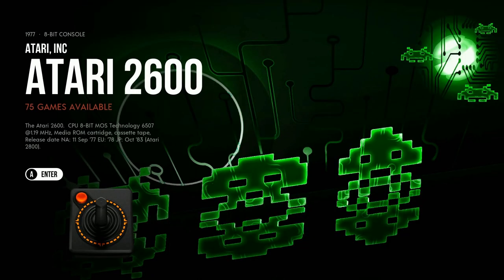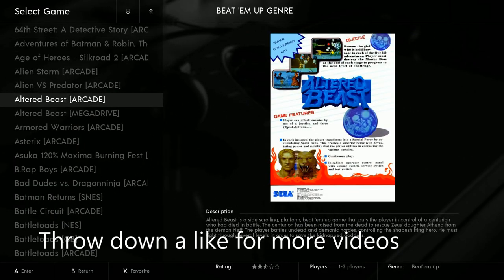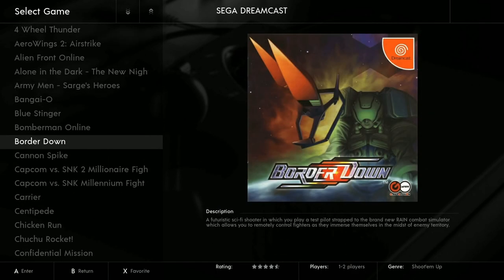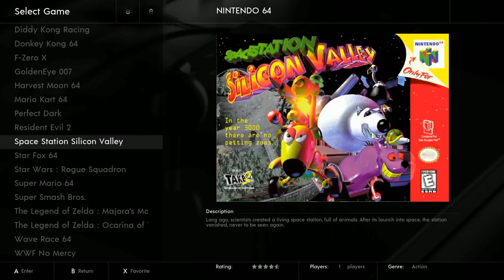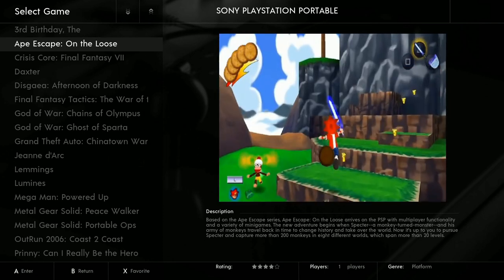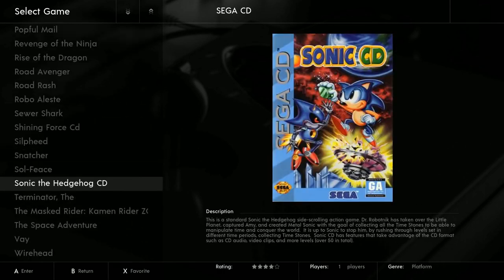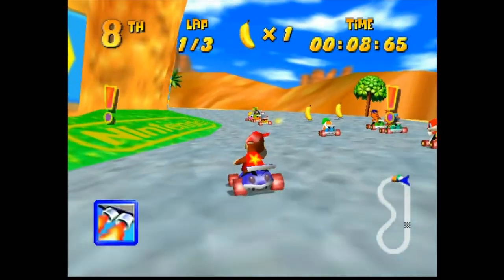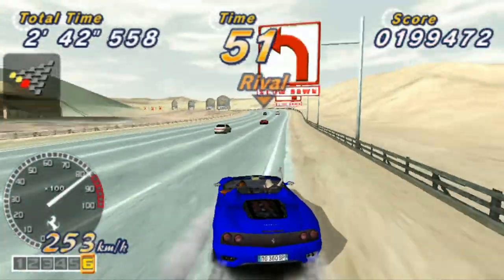The Purist Retro Gaming On The Raspberry Pi 4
Rick Dangerous releasing his personal PURE 400gb raspberry pi 4 image. Hand-selected retro games in perfect working order with NO bells and whistles, just pure retro gaming.

What you need:
400gb micro sd
Raspberry pi 4
SN30 Pro Controller

512gb micro sd
400gb micro sd
256gb micro sd
128gb micro sd
64gb micro sd
32gb micro sd